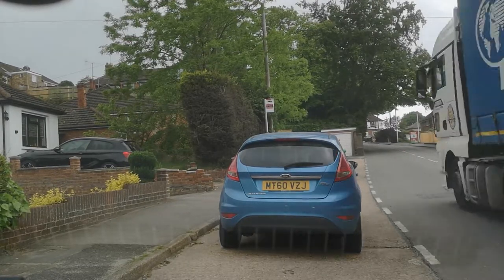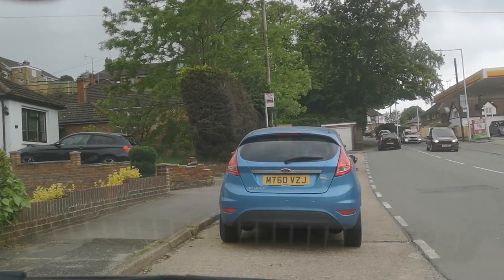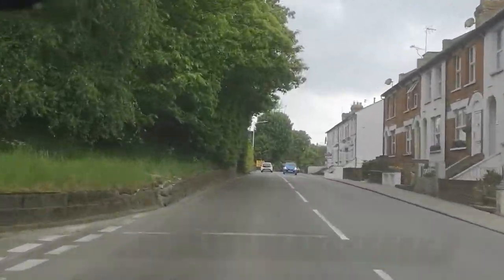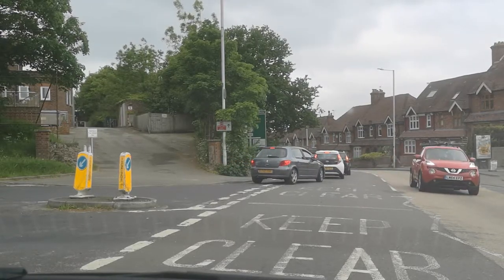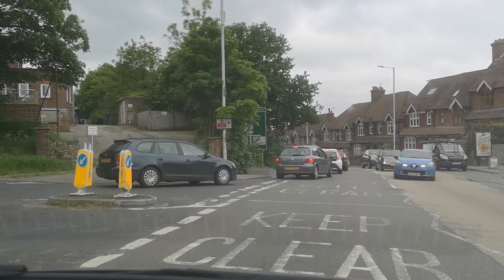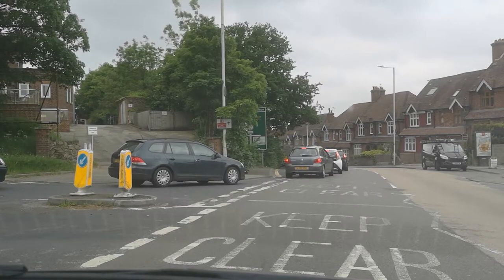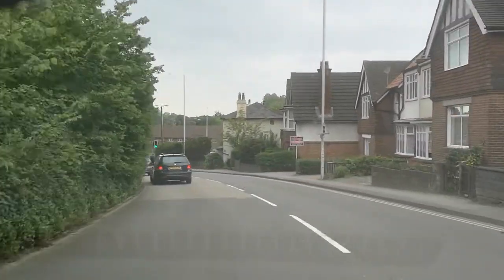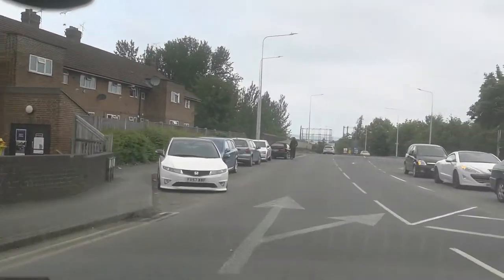Sevenoaks - Bat & Ball 1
Turning right at Bar & Ball towards Sainsbury's